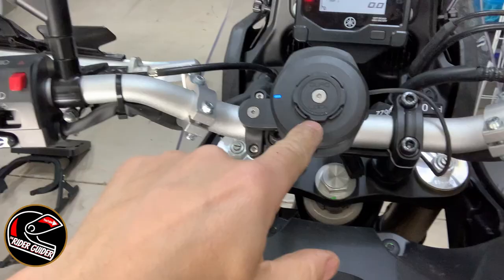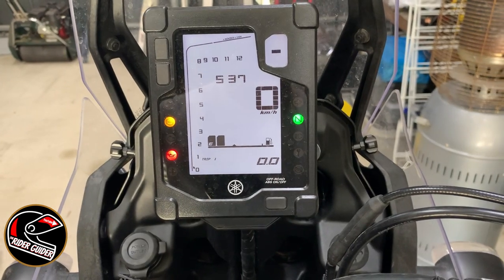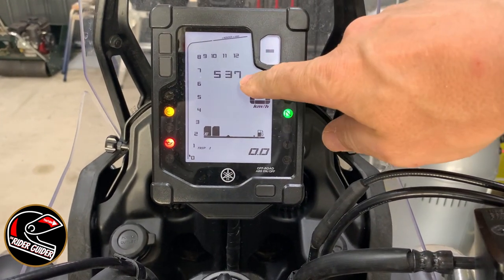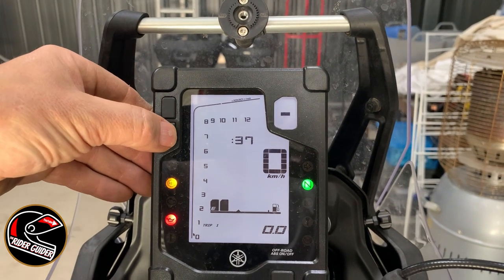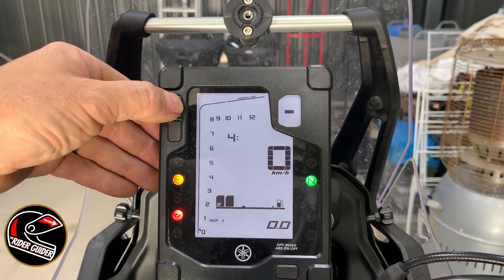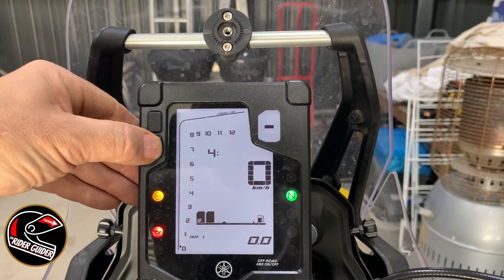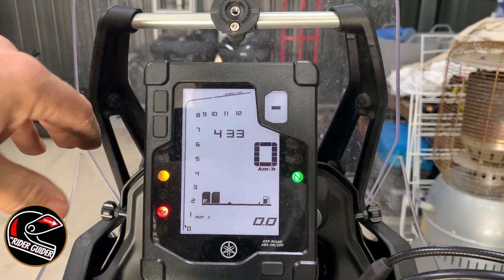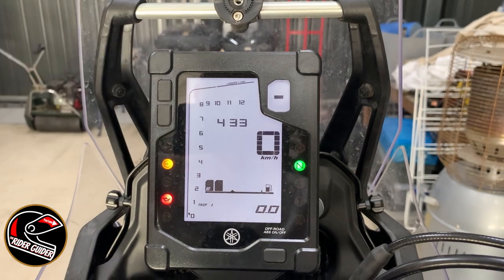Yamaha T7 Ténéré 700 - HOW TO ADJUST THE TIME ON THE CLOCK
I've had my Yamaha T7 Tenere 700 a month and had to search high and low for information on how to do this ... because I don't read instructions ... who does?  NO ONE!  We go to YouTube these days ...so here it is people!  How to SET THE CLOCK ON A YAMAHA TENERE 700.